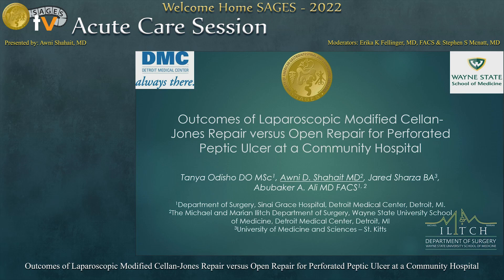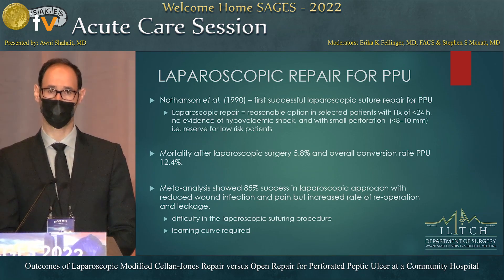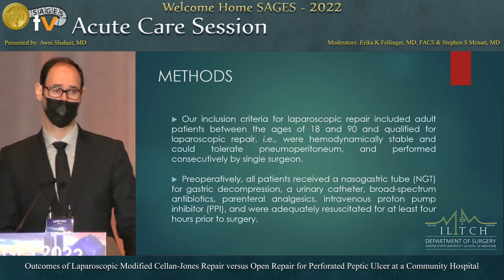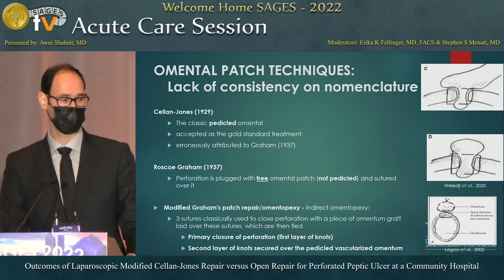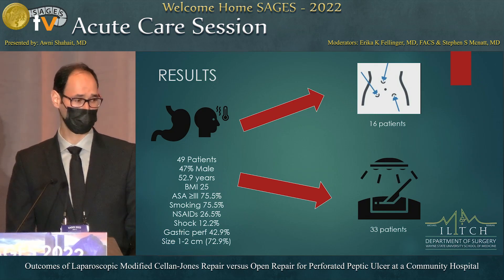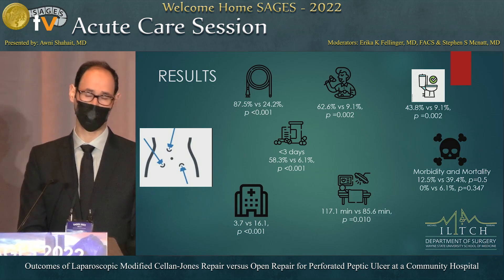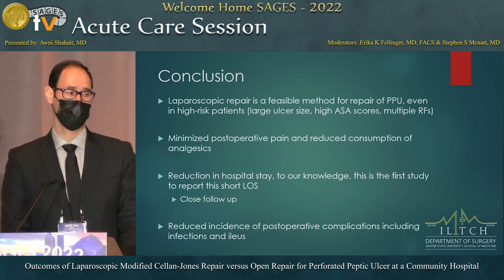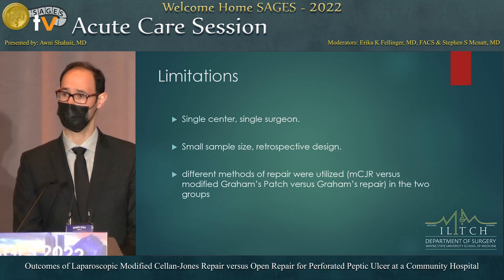Outcomes of Laparoscopic Modified Cellan-Jones Repair versus Open Repair for Perforated Peptic U...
This talk was presented at the SS10: Acute Care Session session by Awni Shahait MD on Wednesday, March 16, 2022 during the SAGES 2022 Annual Meeting in Denver, Colorado